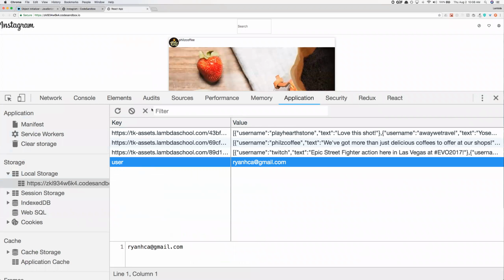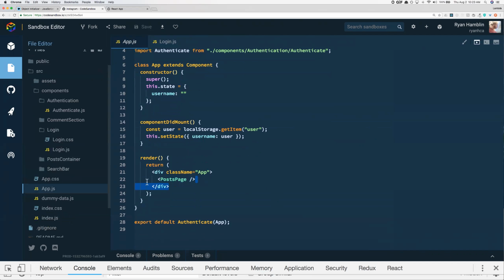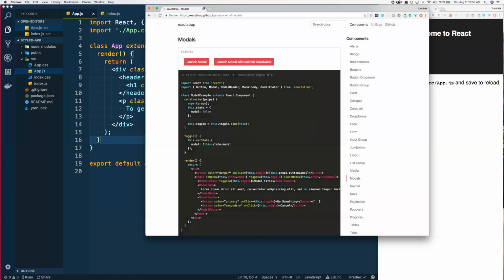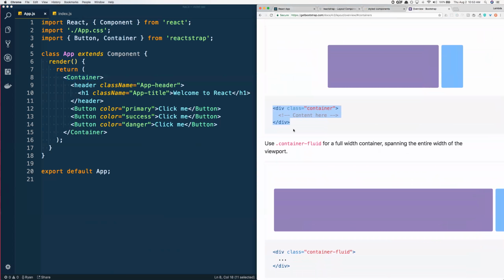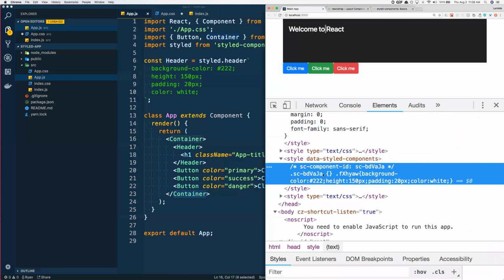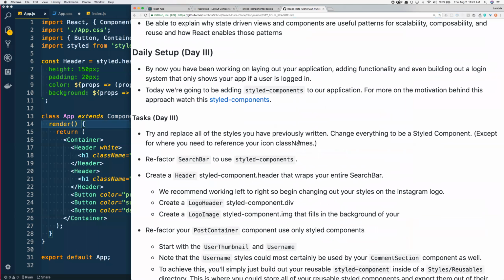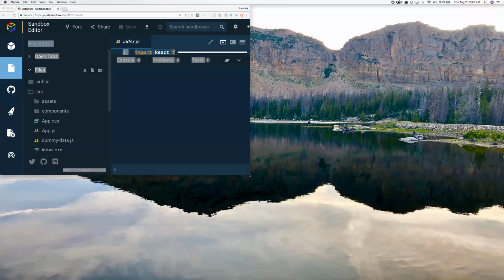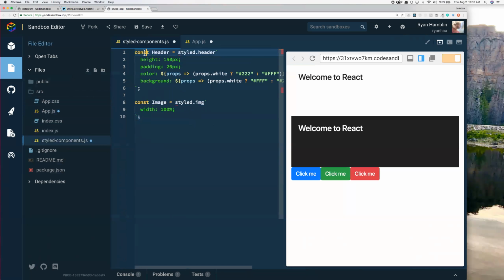CS12 - Intermediate React - CSS in JS